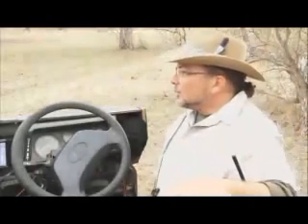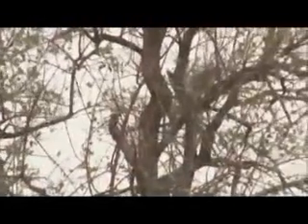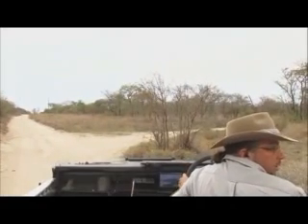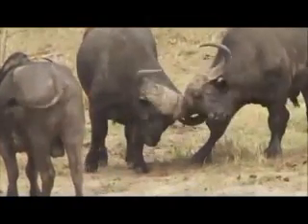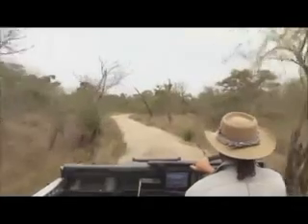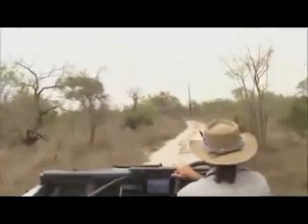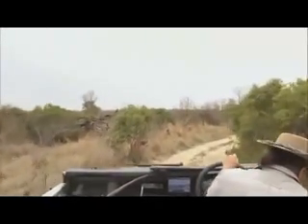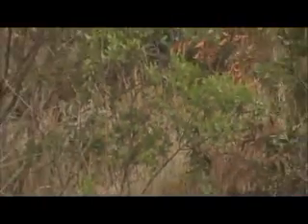AM Safari Drive - Oct 19, 2011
Marc presenting.  Buffalo, Kudu, fighting Geese, glimpse of Jordaan male leopard at the end.   Djuma Safari Channel - Djuma Game Reserve